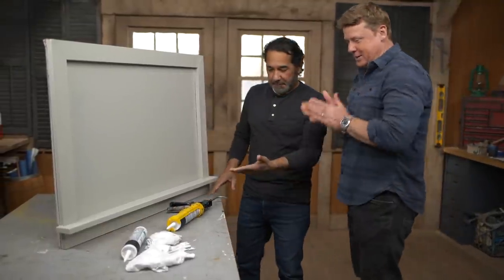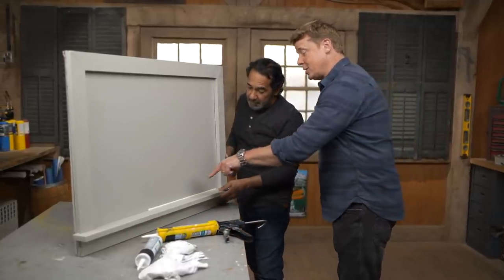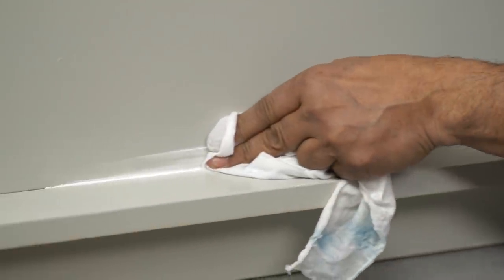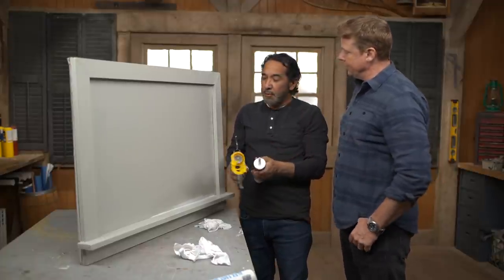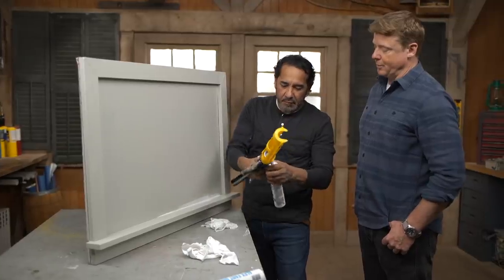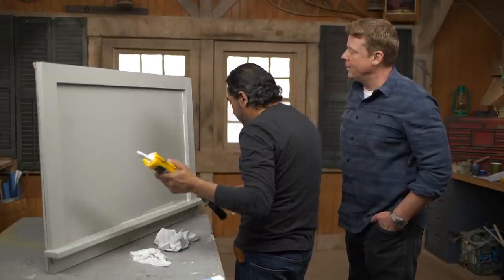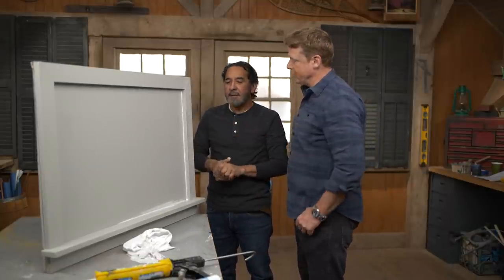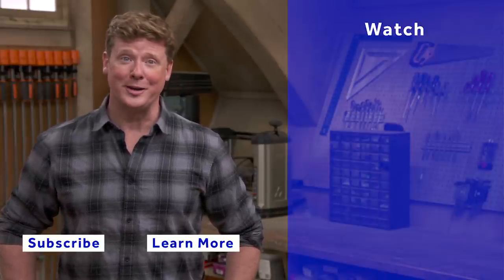How to Use Less Caulk When Filling in Gaps | Ask This Old House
In this video, This Old House painting expert Mauro Henrique shows host Kevin O'Connor a common mistake DIYers make when caulking and a helpful tip for avoiding it.

Painting expert Mauro Henrique shows host Kevin O’Connor a better way to caulk. After first showing Kevin how most people caulk and why he dislikes the technique, he details the finer points (literally) of caulking.

Cracks and Gaps Happen
There are many reasons why cracks and gaps happen: materials drying out and shrinking may cause it, as can the foundation settling, just to name a few. However, it's important to know that they do happen, and caulking them can make them disappear.
But simply squeezing gobs of caulking into a gap won't do.

Don't Over Caulk
Most homeowners and DIYers cut their caulking tubes too far up the tube, creating a hole in the end of the caulking tube that's too large. This forces them to place a large, round bead of caulk along the gap, which they must then push into the gap with their fingers, resulting in excess caulk squeezing out along the wall or molding. This is a mess and, typically, a waste of caulk. Luckily, this is avoidable.

Cut a Smaller Hole
The first step is to cut a smaller hole. Look at the crack or gap in question to get an idea of how wide it is. Many caulk tubes have lines indicating where to cut the tube for a specific hole size. For those that don't, start closer to the tip for smaller holes and further away for larger holes. The goal is to match the size of the hole to the gap.

Holding the tube at an angle (30 to 45 degrees, usually) use the built-in tip cutter on the caulking gun to cut the tip. Use the poker underneath the caulking gun to break the seal.

Force the Caulking into the Gap as You're Applying It
Place the tip of the caulking tube into the gap, and place the pad of a forefinger on the back of the tip. While squeezing the handle of the caulking gun, drag the tip along the gap while maintaining pressure on the tip of the forefinger, forcing the caulk into the gap.

Clean Up the Excess
This technique combines applying the caulk and forcing it into the gap into one step, minimizing the amount of time it takes to caulk and clean up. However, it may still be necessary to touch up any remaining gaps or wipe away any excess. Using the tip of a wetted finger, drag it along the gap to remove excess caulking before wiping any squeeze-out away with a damp rag.